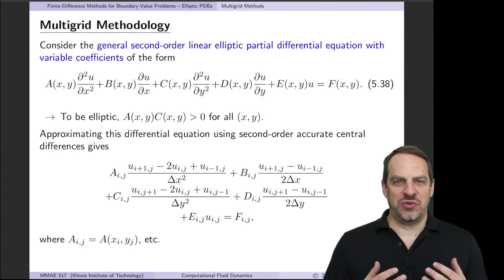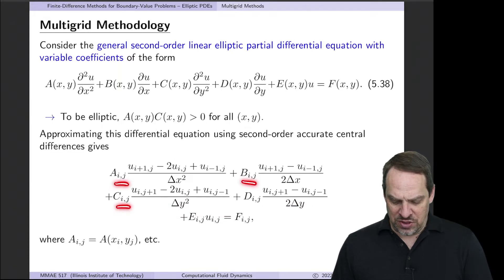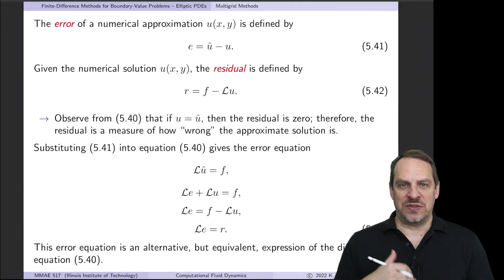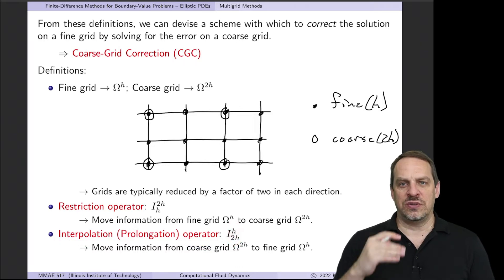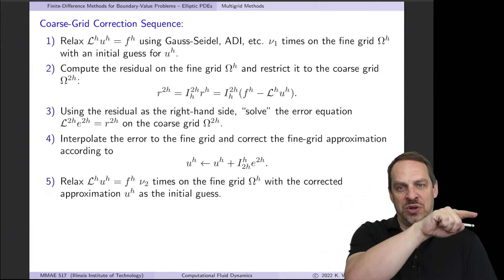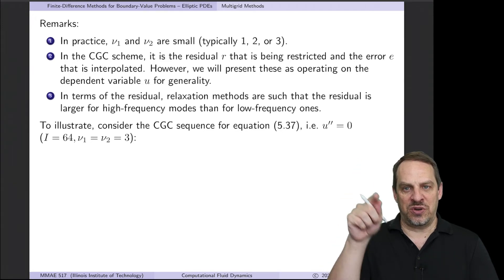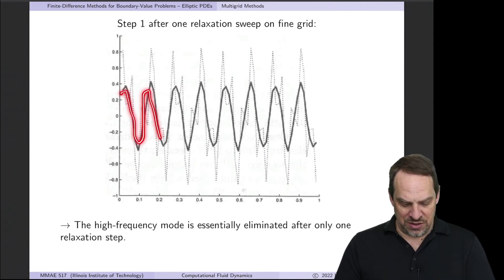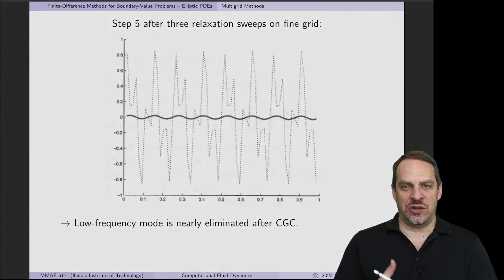Elliptic Equations - Multigrid Methodology 1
Chapter 8 - Finite-Difference Methods for Boundary-Value Problems
Section 8.8 - Multigrid Methods